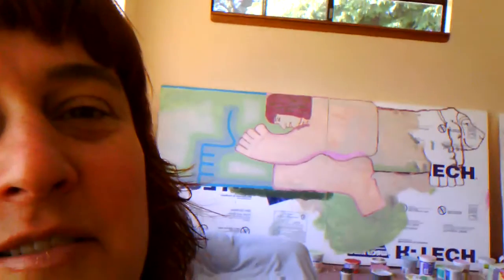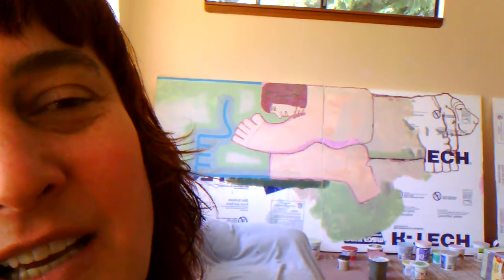Painting and breathing